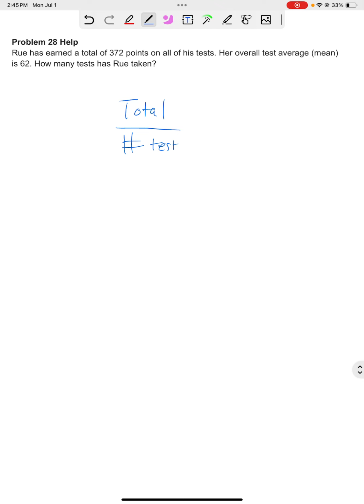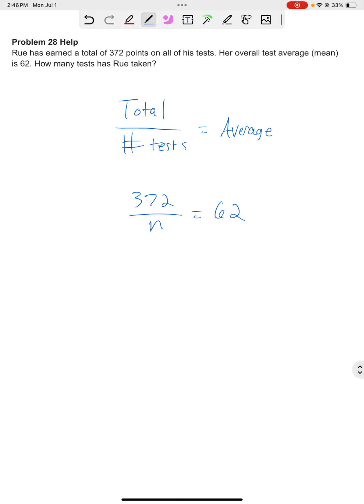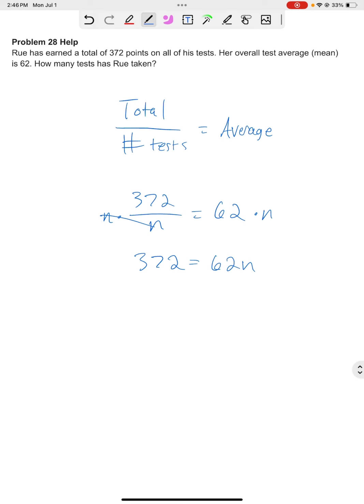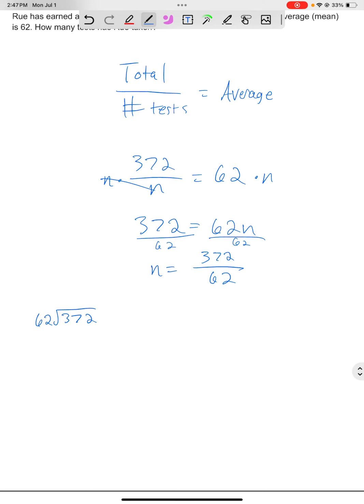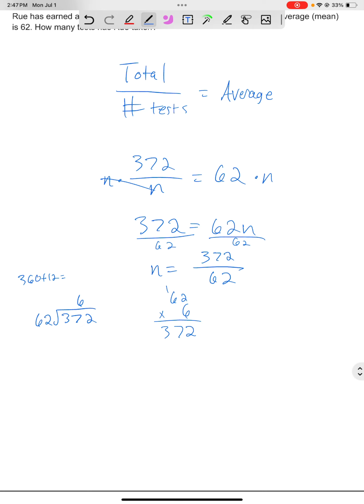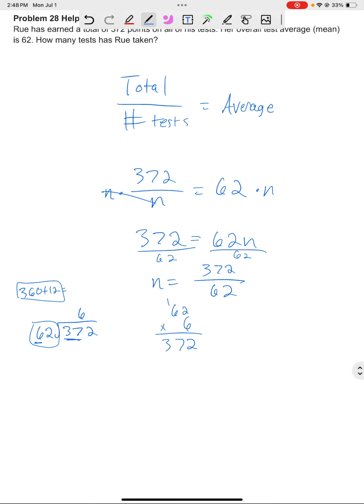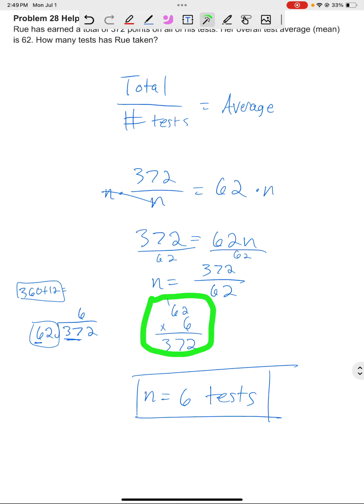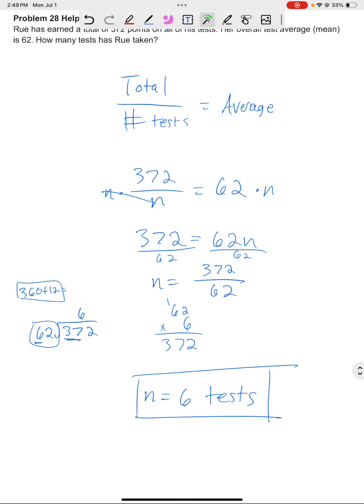Problem 28 Help (OU Math Pre-Test)